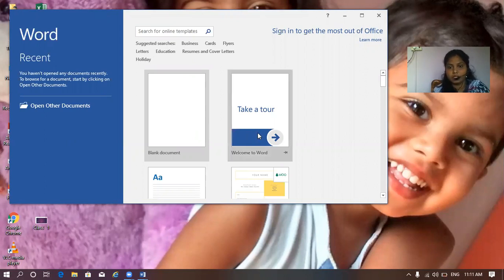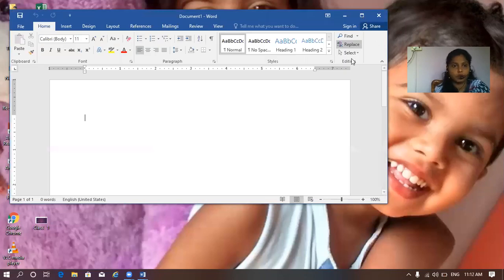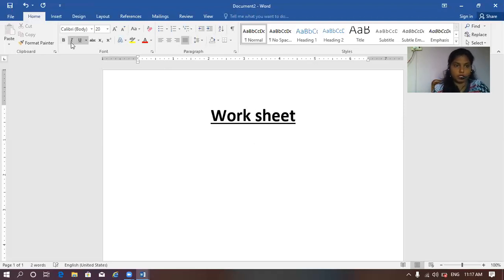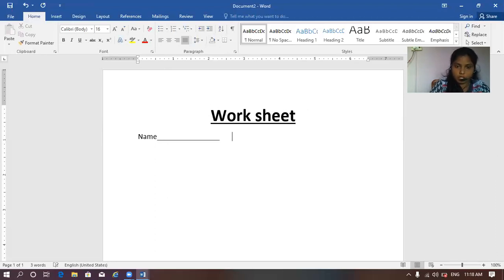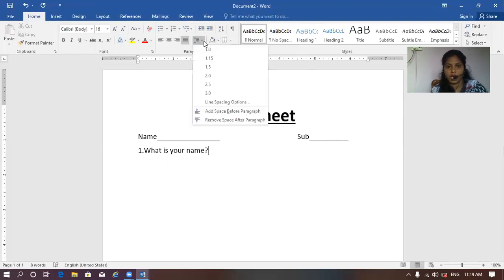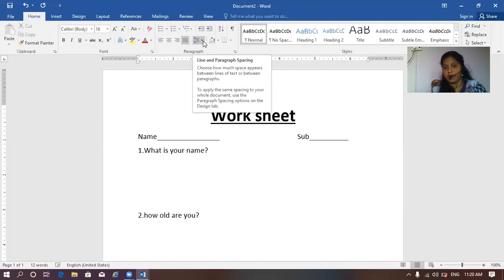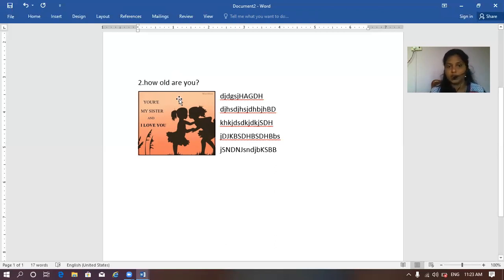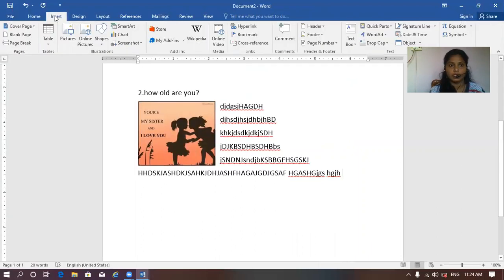Ms word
basics from MS Word#easy